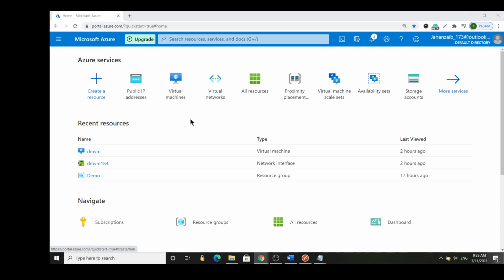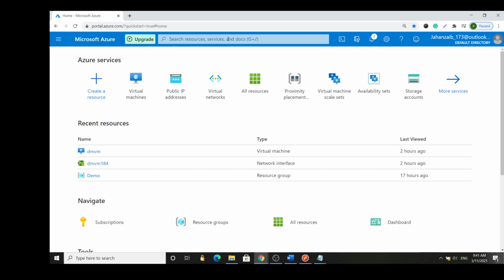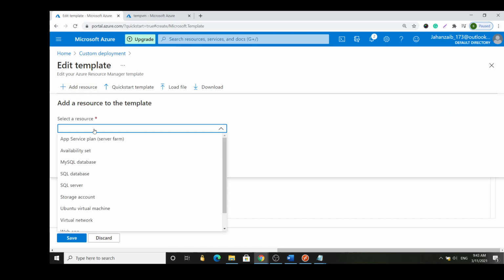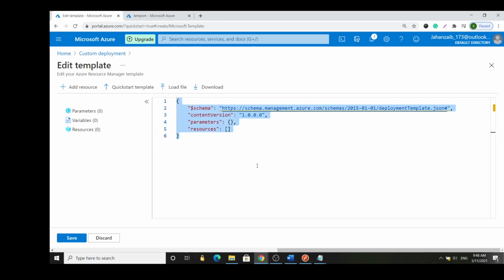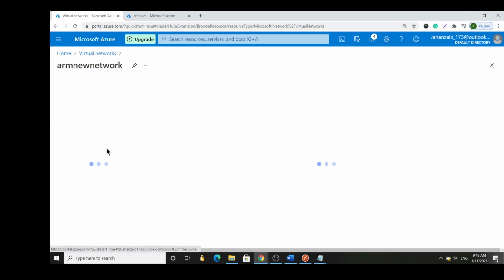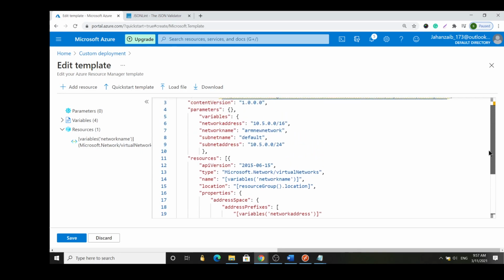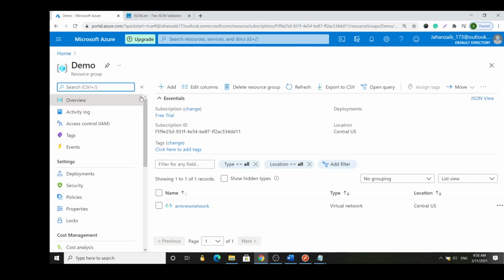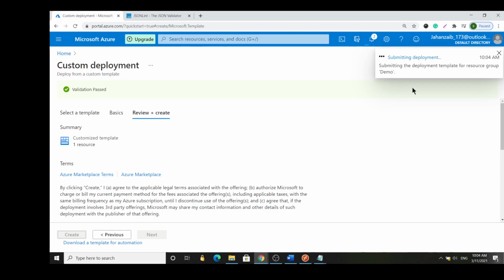ARM templates intro